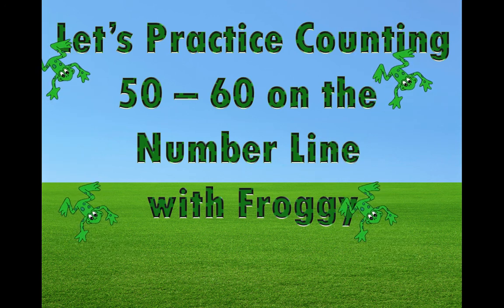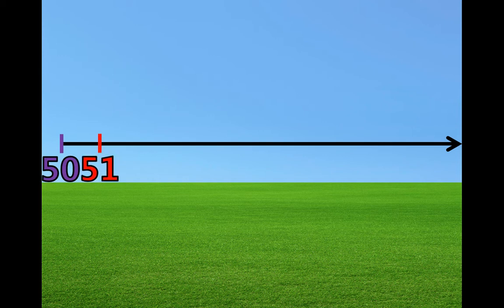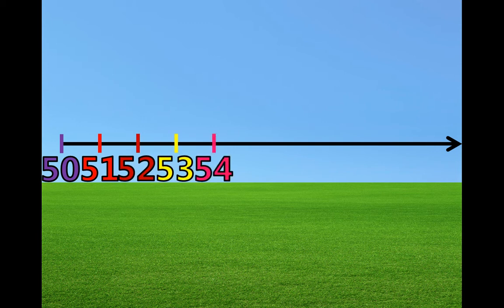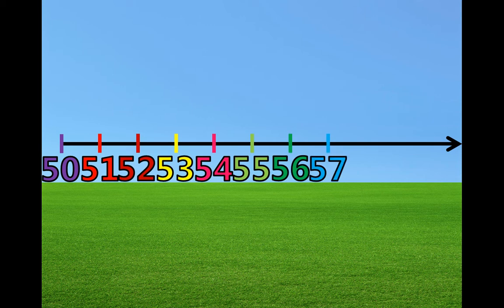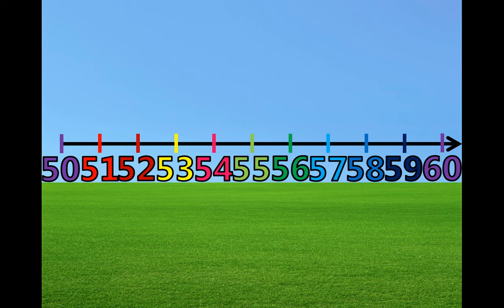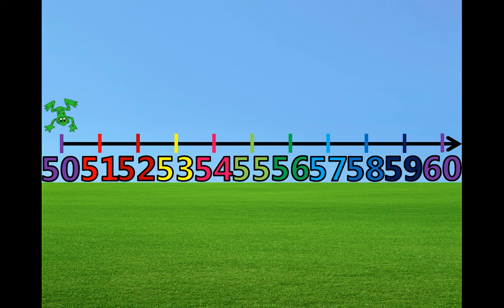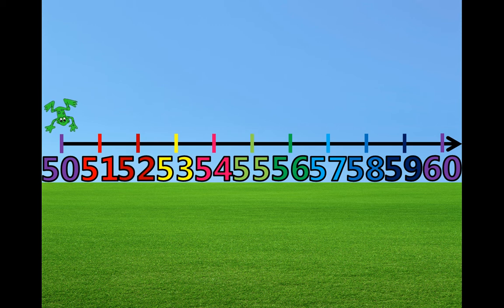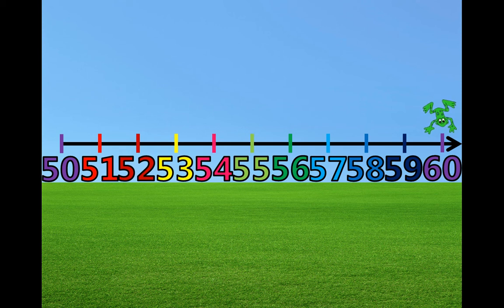Counting 50 - 60 on the Number Line with Froggy